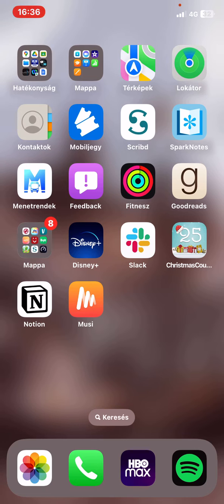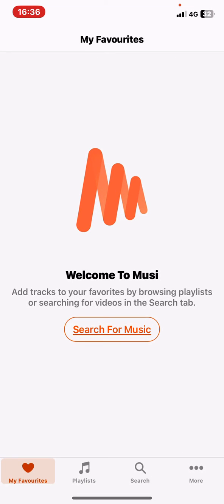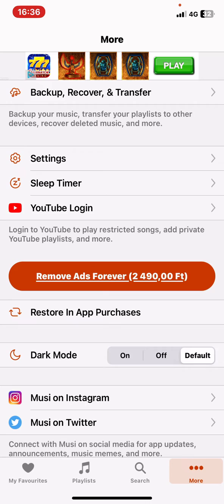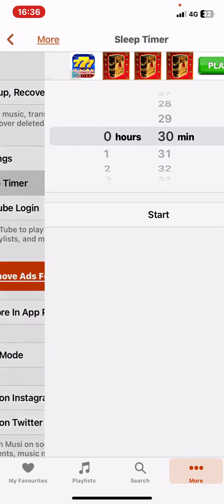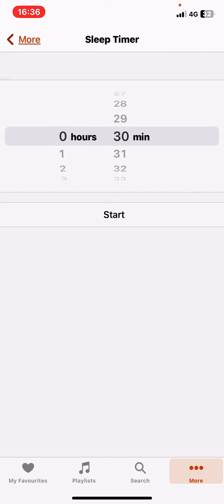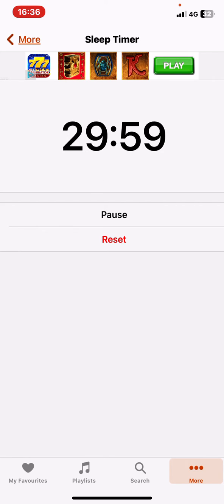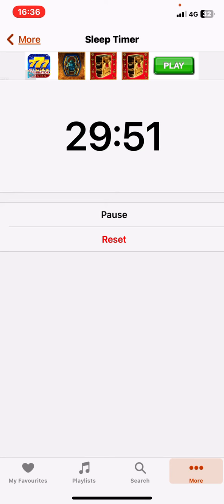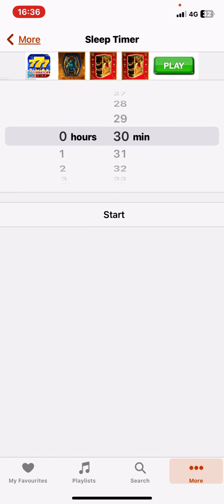How to set the sleep timer in Musi?